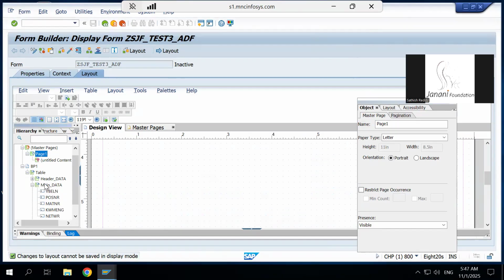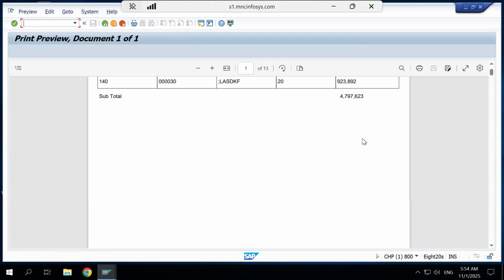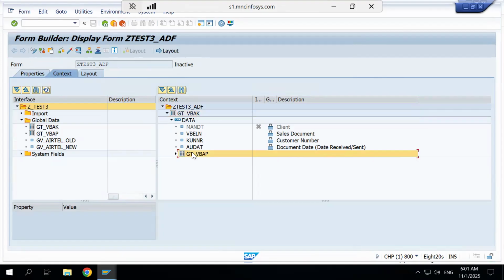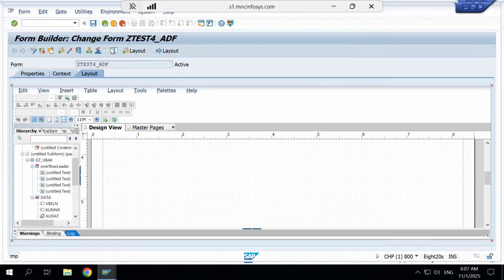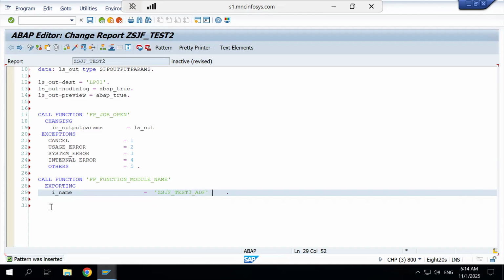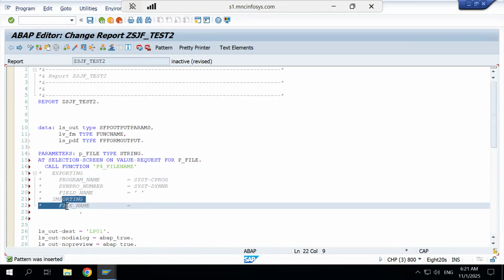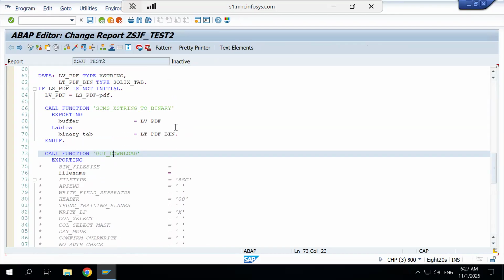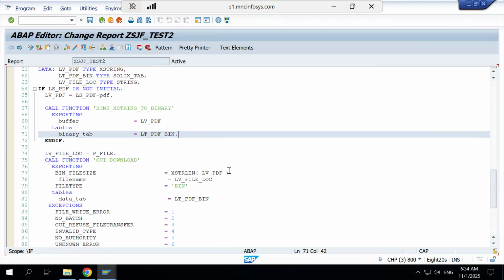83 Nested Tables, Download PDF in local system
Nested Tables, Download PDF in local system